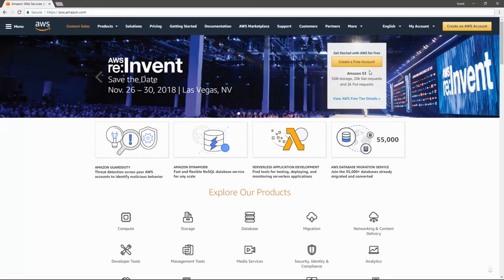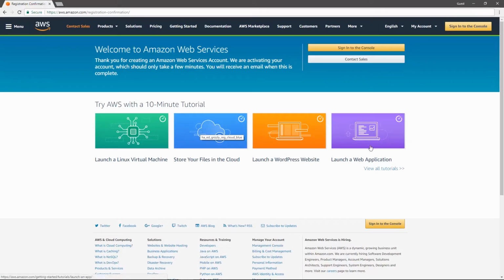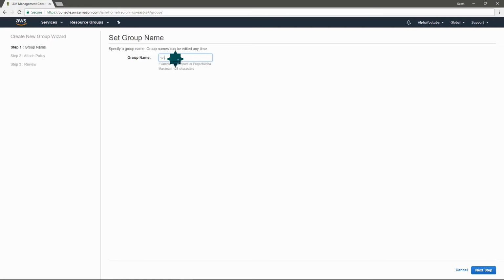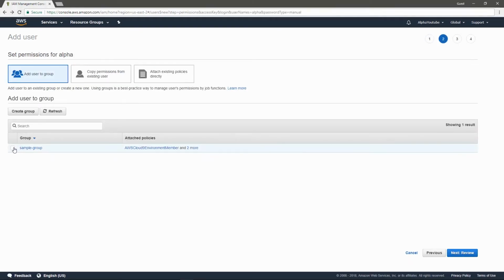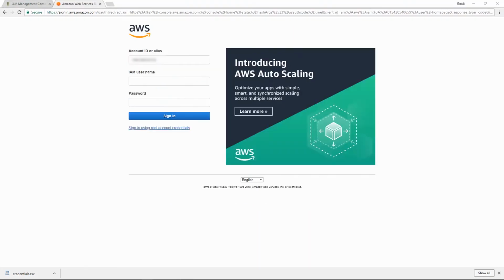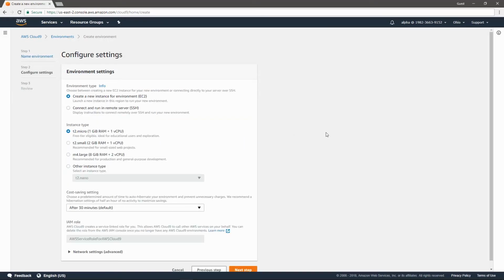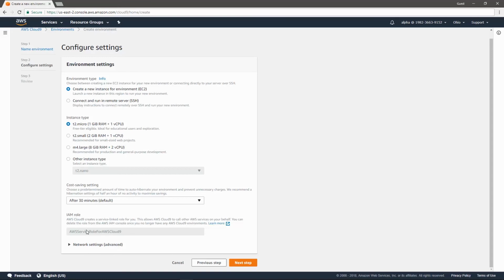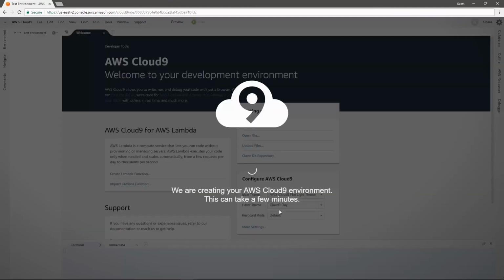AWS Workspace, IAM, and Cloud9 Environment Set Up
In the episode we review how to create a new account with AWS, how to set up a lower level IAM user account , and how to create your first development environment with Cloud9.

The first and most important step for any developer is to establish their environment. There are many options/avenues you can take, this is just one... and my preference.

Relevant Links
AWS Cloud 9
AWS EC2